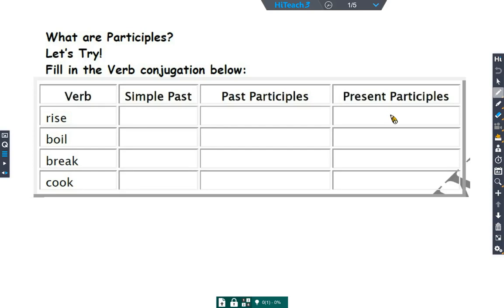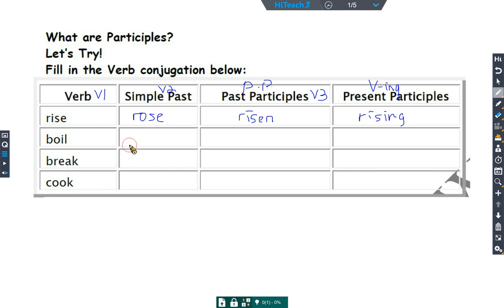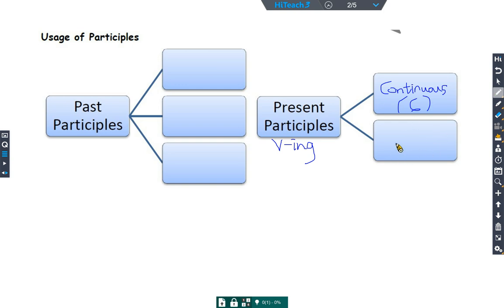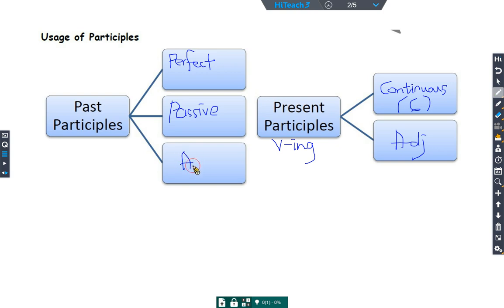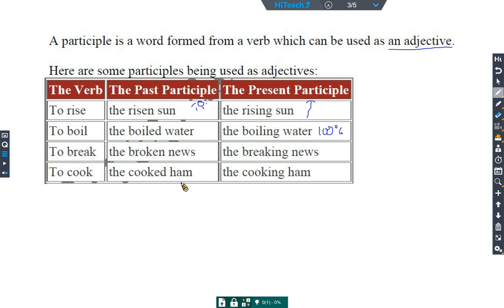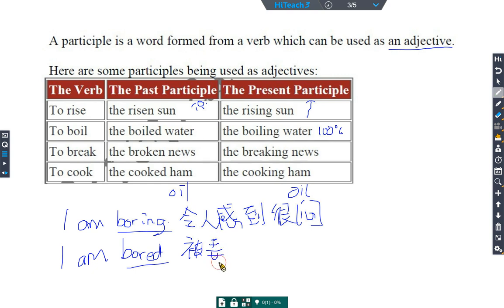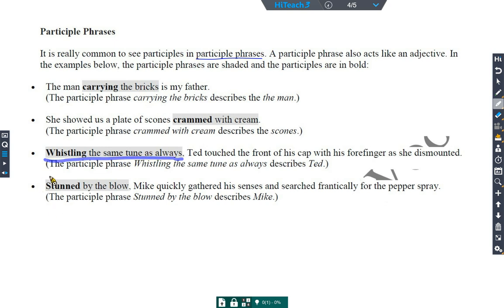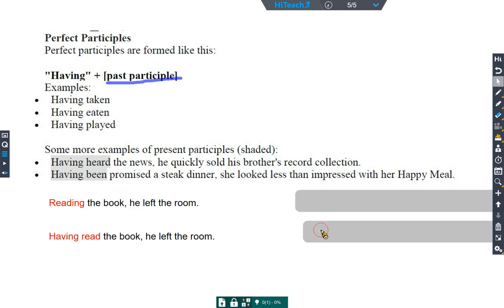Present, Past and Participles and their usage.